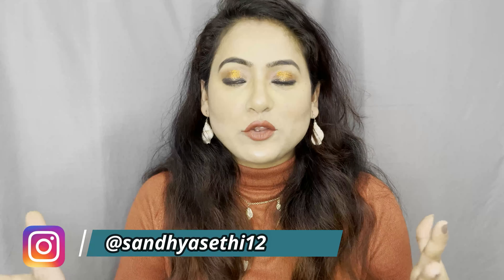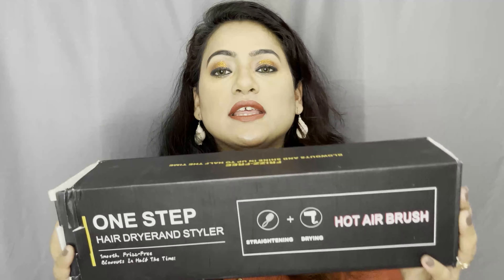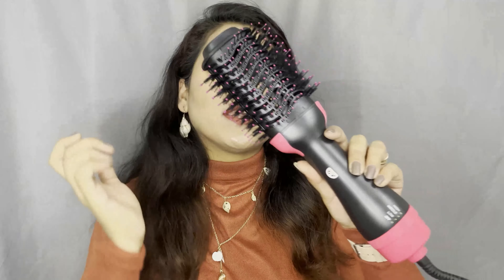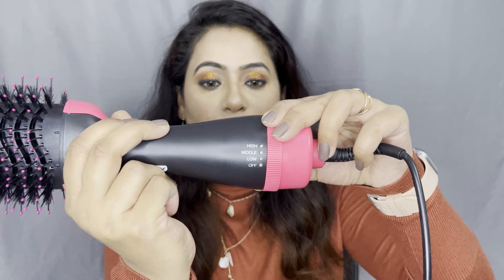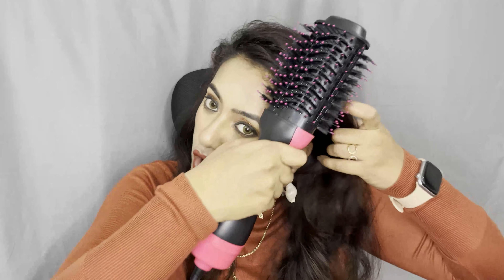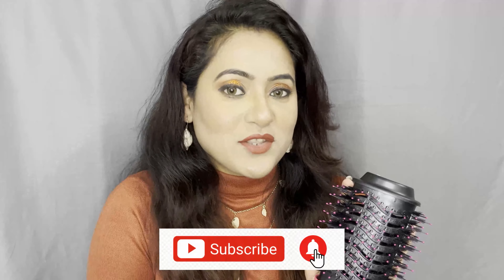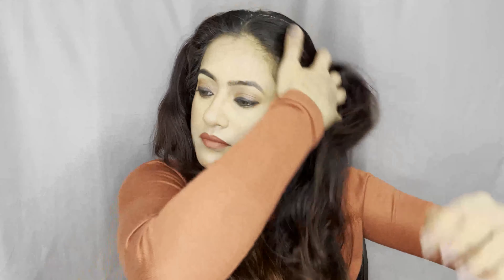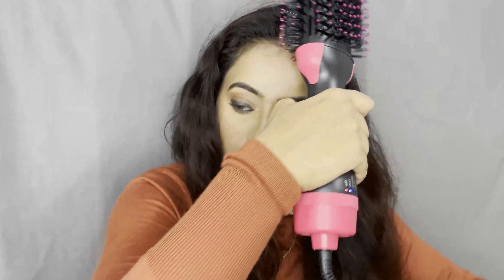Hot Air Brush Full Review + Demo | One Step Hair Dryer and Volumizer | Easy Salon Blowout At Home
In this video, I am gonna share Hot Air Brush Review | One Step Hair Dryer and Volumizer | Easy Salon Blowout At Home| Sandhya Sethi🥰

Products Used:

HS Enterprise 1000 Watts One Step Hair Dryer and Volumizer, Hot Air Brush, 3 in1 Styling Brush Styler 👇🏽

For Video Editing,  System specs 👇🏽
Motherboard -  MSI B450 Promax
RAM - 16GB DDR 4 3200 Mhz
HDD - 1 TB
SSD - 240GB
Mouse - Offbeat Dpi6400
Keyboard -Zebronics Transformer-k
Headset   - RED GEAR
OS - Microsoft Windows 10 Pro
Monitor - AOC

one-step hair dryer and volumizer hot air brush,
Hot Air Brush Review,
How to use Hot Air Brush,
3 in  1 Hair Styler,
Blow Dryer Hair Brush,